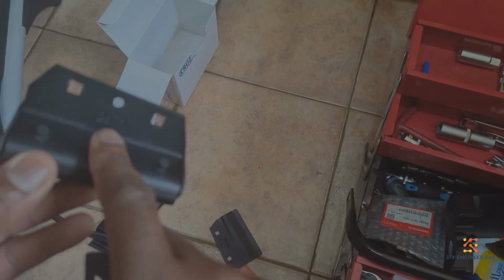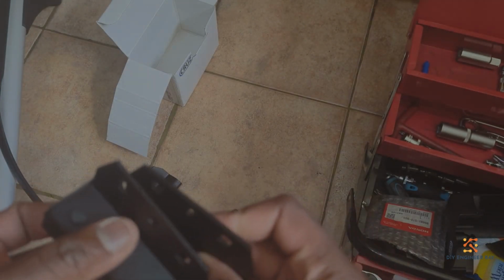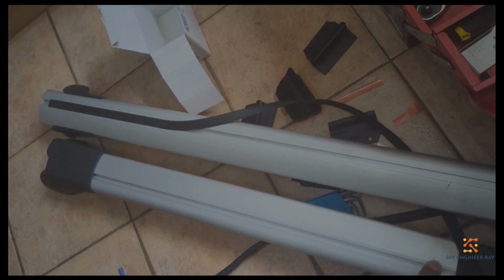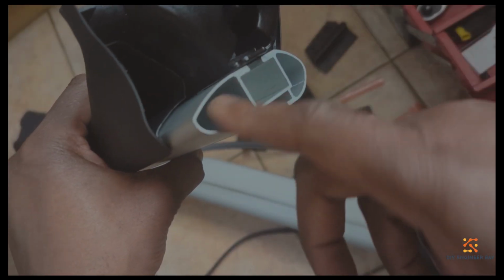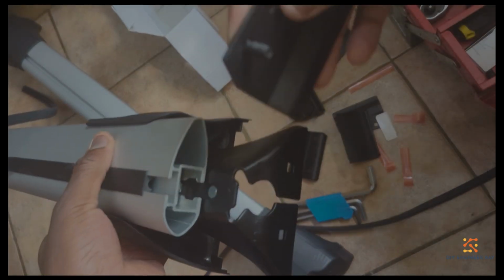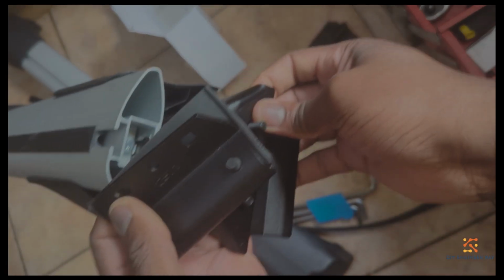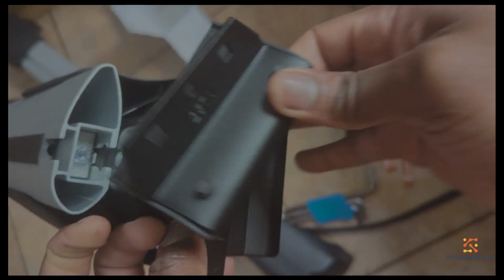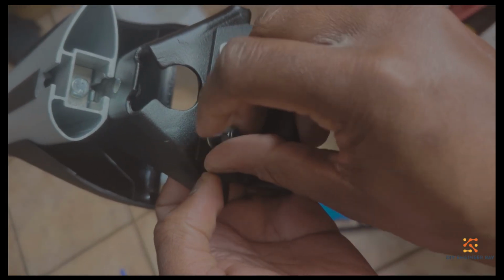Cruz Airo Fuse Roof Bars Installation on Honda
Installation procedure for CRUZ Airo Fuse Cross Bars on a Honda Vehicle comprising of flush type